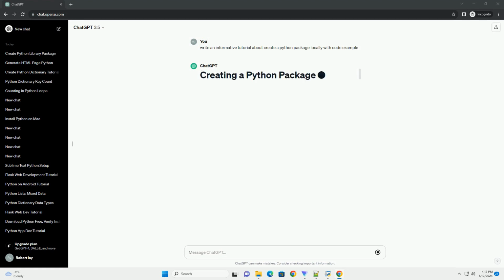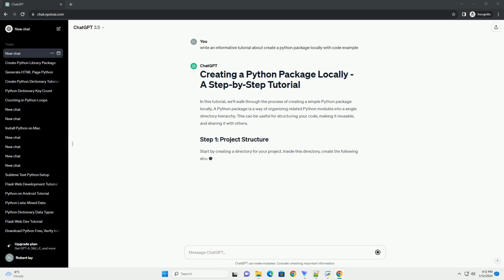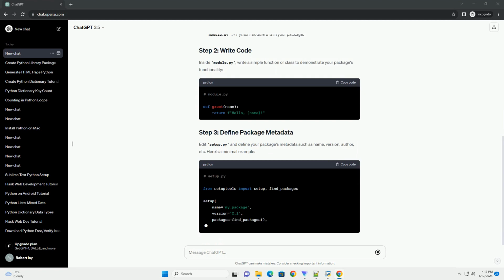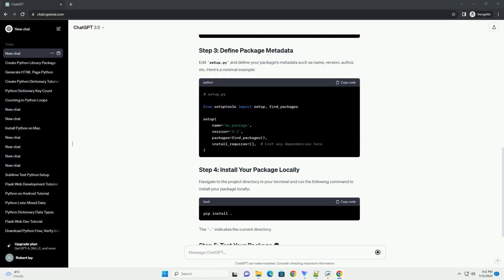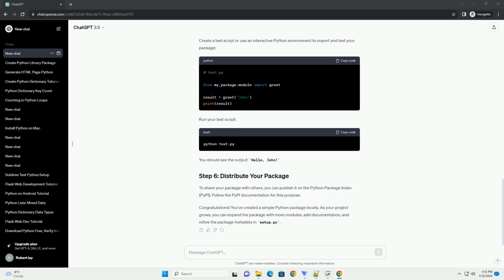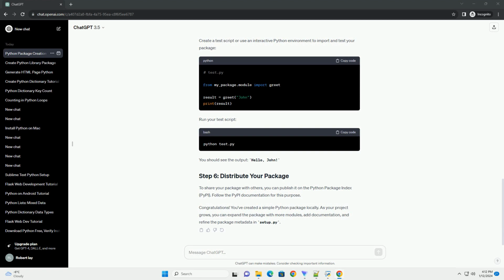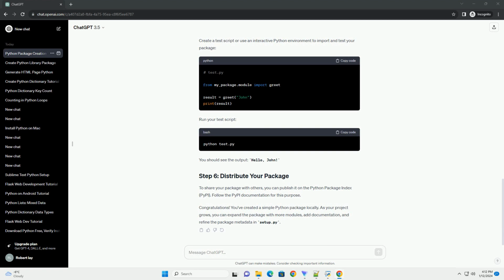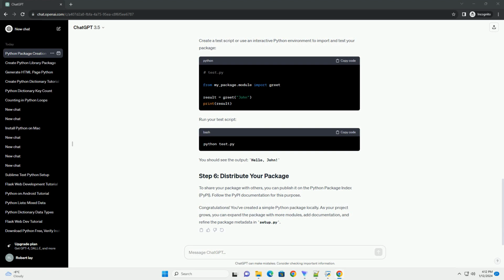create a python package locally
In this tutorial, we'll walk through the process of creating a simple Python package locally. A Python package is a way of organizing related Python modules into a single directory hierarchy. This can be useful for structuring your code, making it reusable, and sharing it with others.
Start by creating a directory for your project. Inside this directory, create the following structure:
Inside module.py, write a simple function or class to demonstrate your package's functionality:
Edit setup.py and define your package's metadata such as name, version, author, etc. Here's a minimal example:
Navigate to the project directory in your terminal and run the following command to install your package locally:
The . indicates the current directory.
Create a test script or use an interactive Python environment to import and test your package:
Run your test script:
You should see the output: Hello, John!
To share your package with others, you can publish it on the Python Package Index (PyPI). Follow the PyPI documentation for this purpose.
Congratulations! You've created a simple Python package locally. As your project grows, you can expand the package with more modules, add documentation, and refine the package metadata in setup.py.
ChatGPT